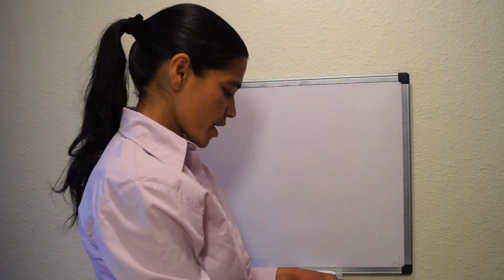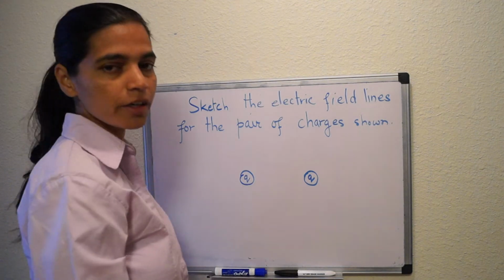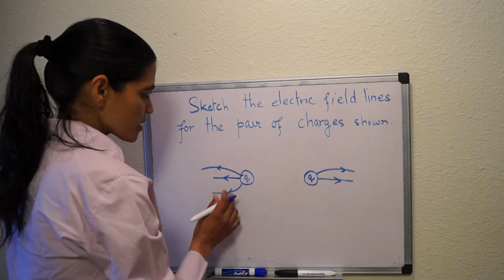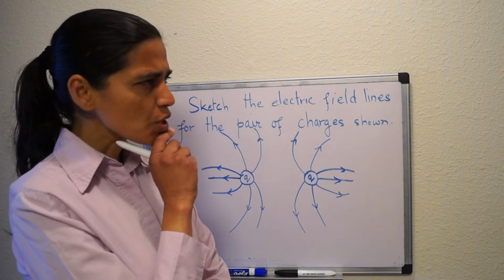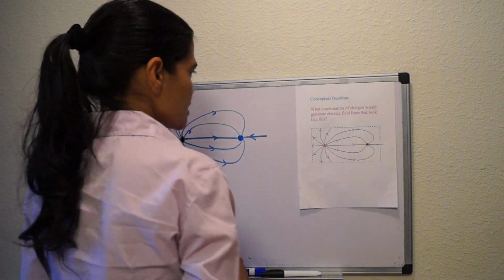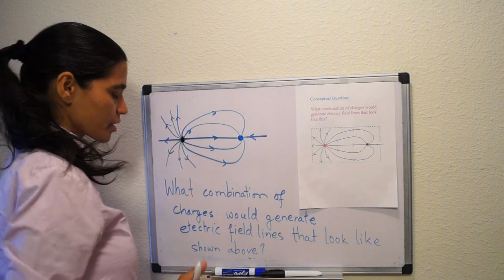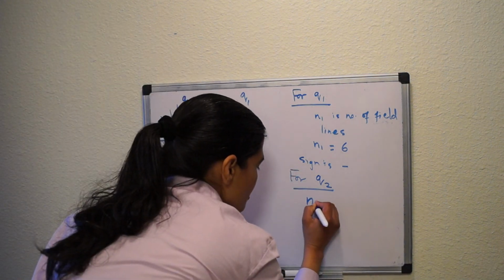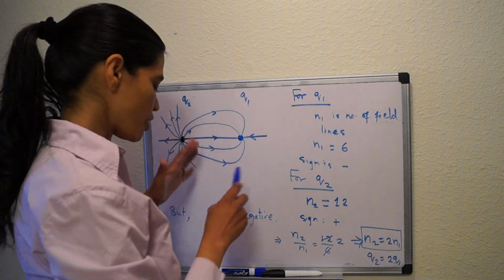Day 16 part 3 Electric fields lines examples cont